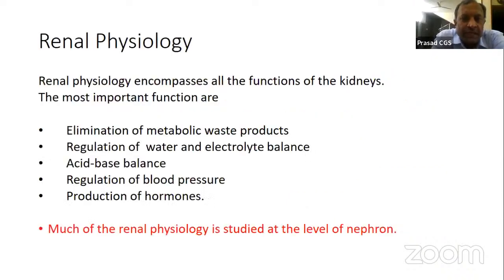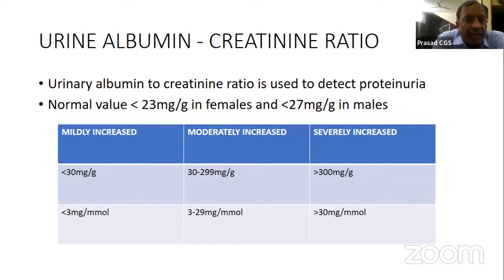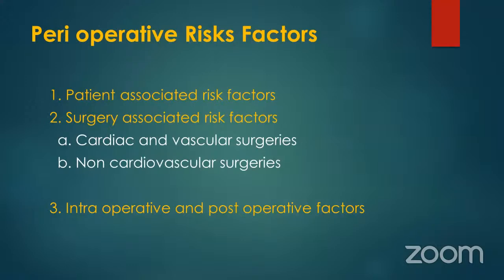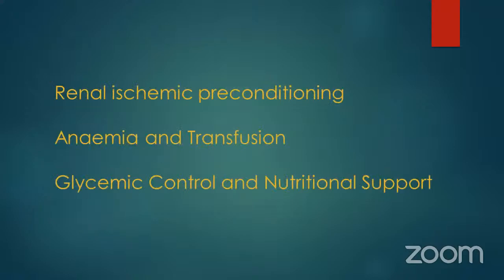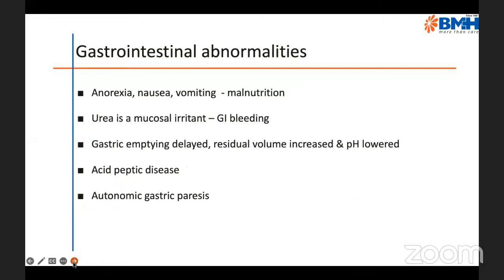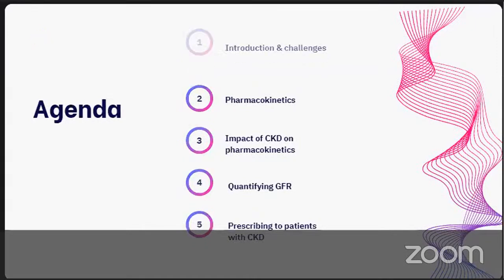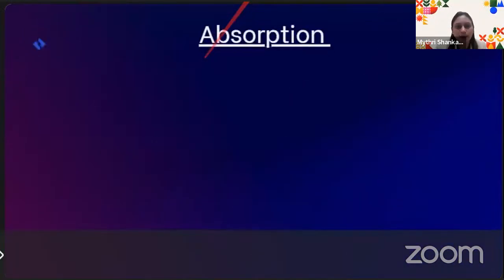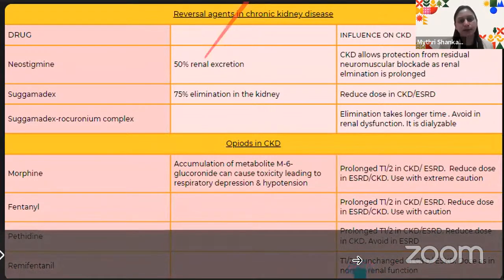Bala Bhaskar S's Personal Meeting Room